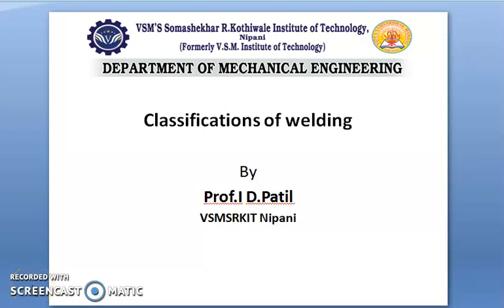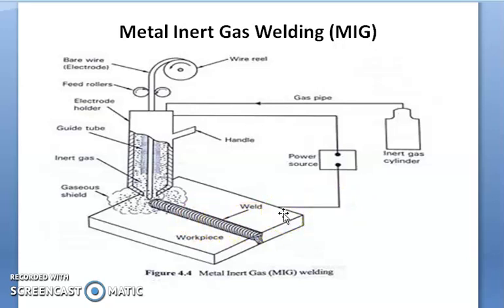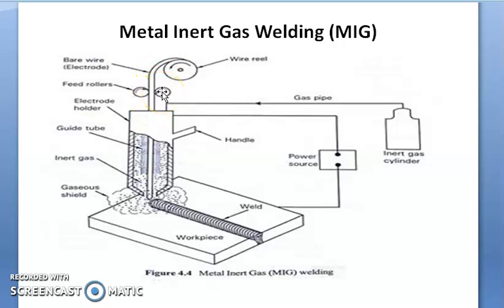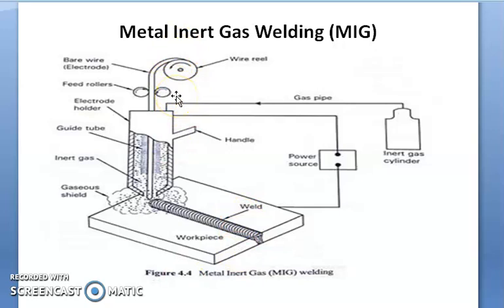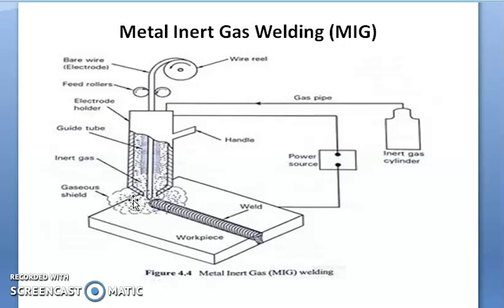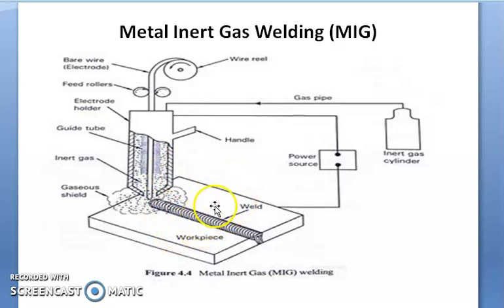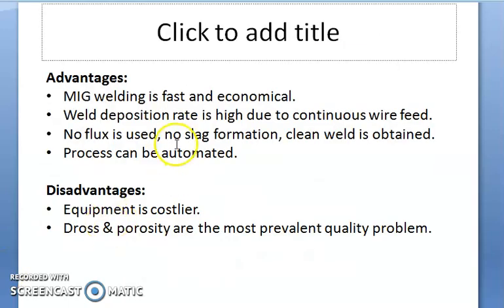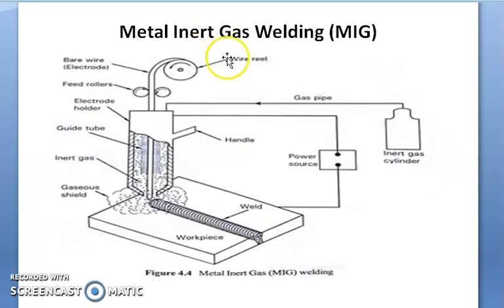Video 4 Metal Inert gas welding by I D Patil